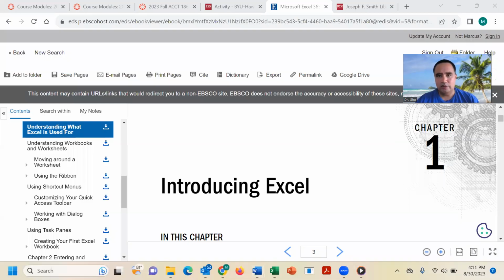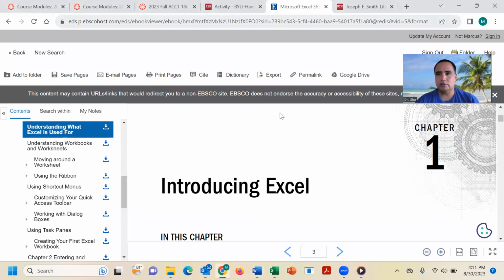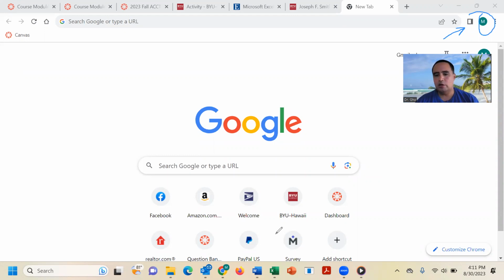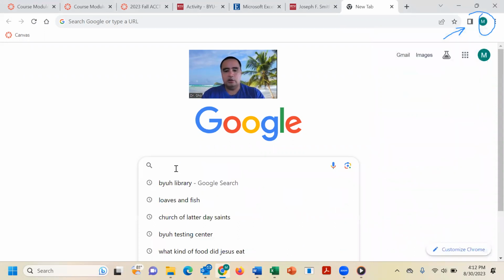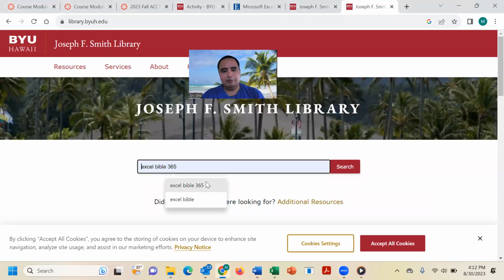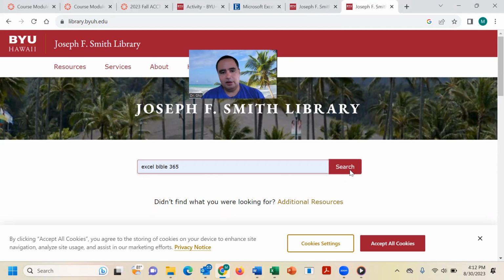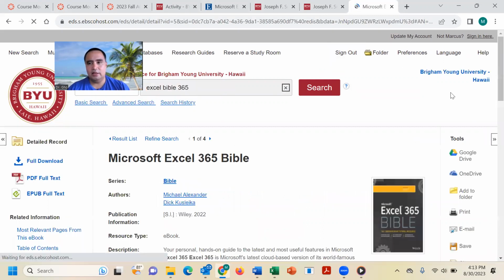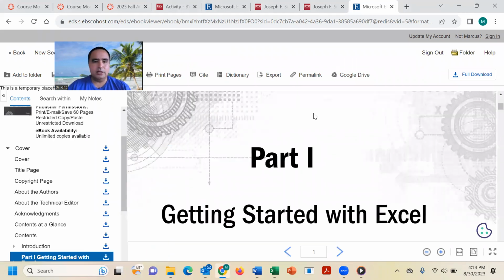Open up the eBook version of the Excel Bible 365